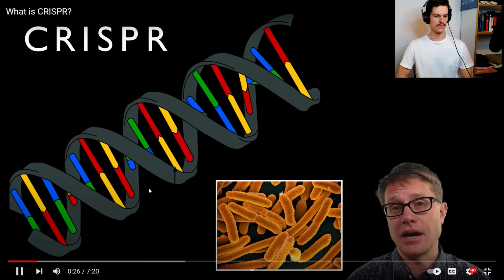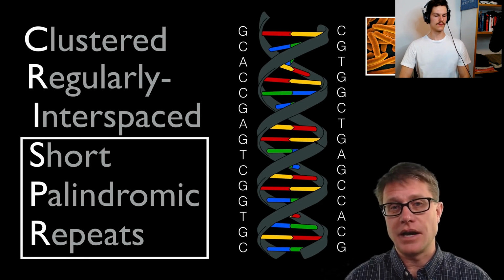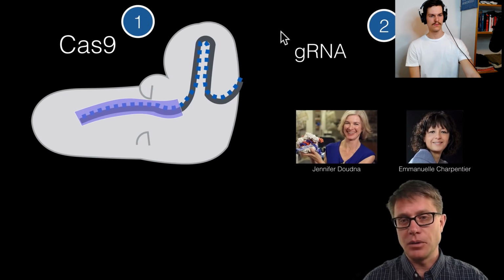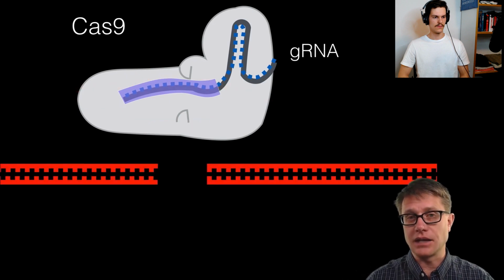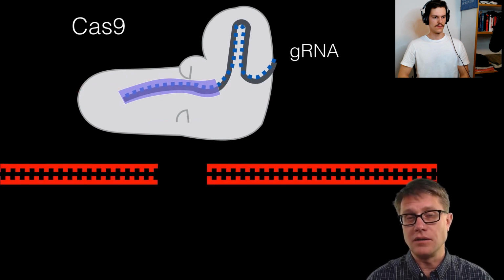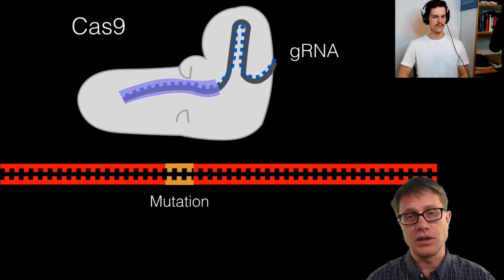Farming GMO Food...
I discussed GMO food and its impacts on health and humanity in general. You will also learn what crispr is and why it is so important for genetic engineering.

Picture credit:
carrots of multiple colors - Stephen Ausmus, Public domain, via Wikimedia Commons
purple tomatoes - Norfolk Plant Sciences

sources:
As said in the video, Bozeman Science was the main source.
The video from Kurzgesagt on GMOs was also very helpful.